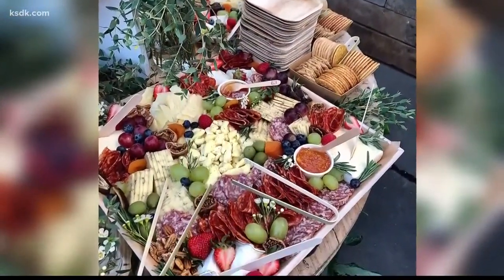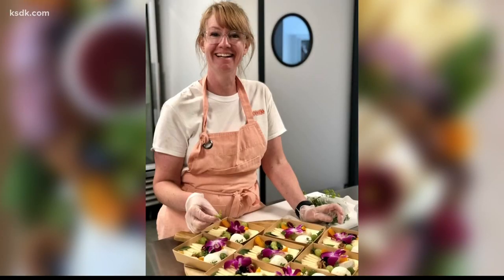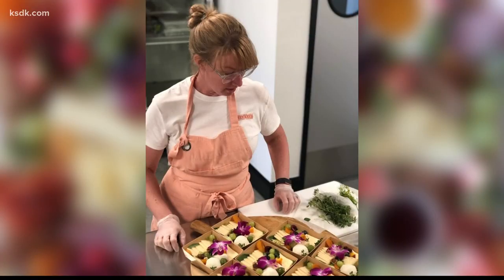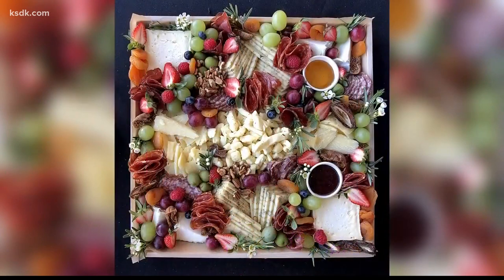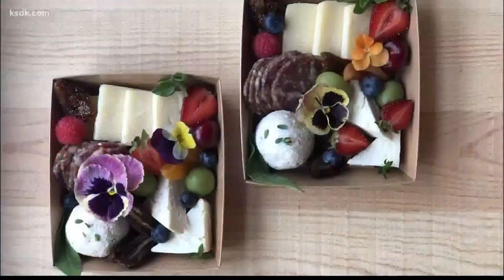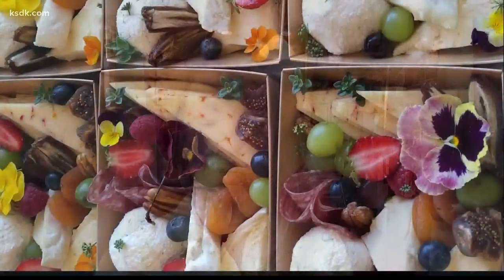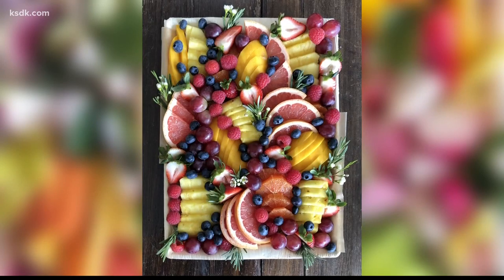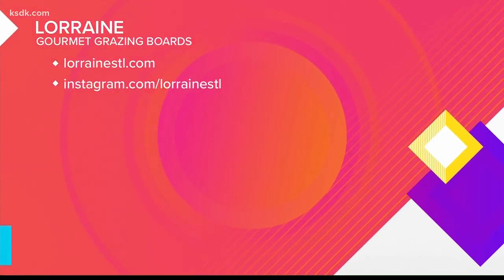St. Louis company turns the grazing board trend into an artform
ST. LOUIS — If you could frame food and hang it on a wall, this might be it. Have you ever seen vegetables, cheese, fruit, and crackers look so beautiful? These grazing boards are works of art.

Liz Ryan said, "It's colorful. There's flowers and greenery. It's kind of wow-factor thing I think."

Liz Ryan loves cheese and built a business around that. It's a grazing board company called Lorraine.

She said, “Lorraine is not a person I know. Lorraine was inspired by a snack my dad used to make me and siblings of deli sliced Lorraine cheese with yellow mustard on it.But also Lorraine is a region in France home to all of these cheese making techniques."

Liz has been in the food business for years and fell in love with building charcuterie boards, which typically have cured meats and cheeses, fruit, nuts and honey.

She said, "I noticed on social media this big trend toward grazing boards."

Anything goes with grazing boards, and they can have pretty much anything on it. Liz opened Lorraine one year ago and has made grazing boards for every type of event, even grazing tables for large events before the pandemic. Because of COVID-19 and the fact that most people are planning events like they used to, she created mini grazing boxes that are individually packaged.

She said, "I've had a lot of orders for these individual boxes for Zoom graduation parties where a client will order 60 of them to be delivered to one location. People on the Zoom call will go to pick up their board and go enjoy it while they're on the Zoom call."